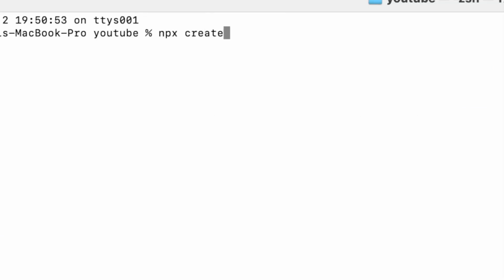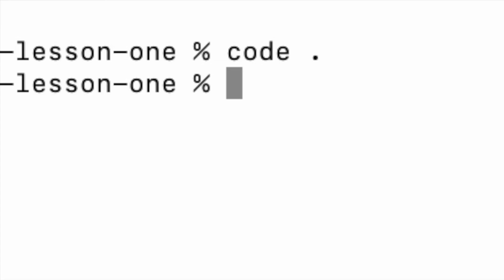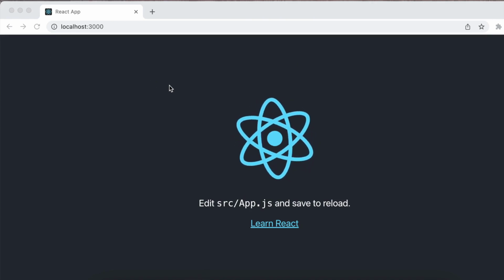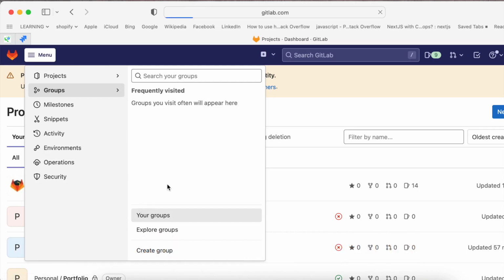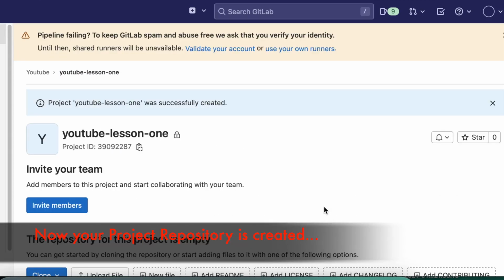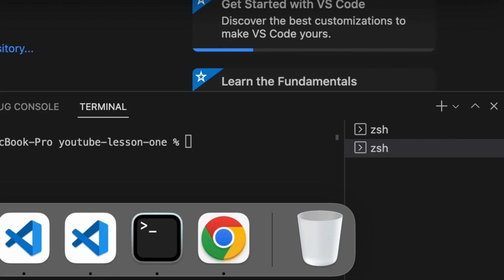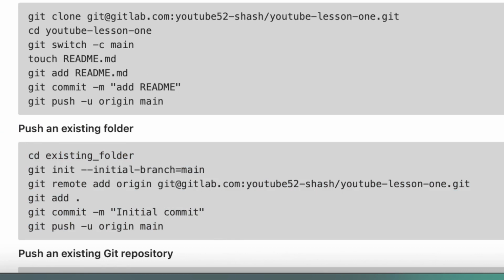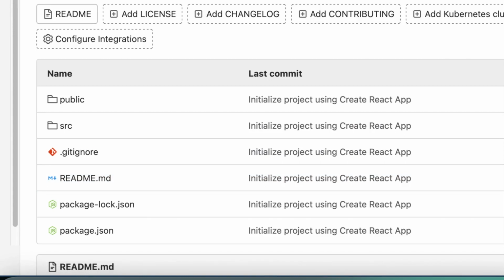Upload project to git repository - Tips And Tricks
Tips and tricks, how to upload project to git repository.

01:27- gitignore -(MUST)
02:41 - git upload section (push your existing project to gitlab)